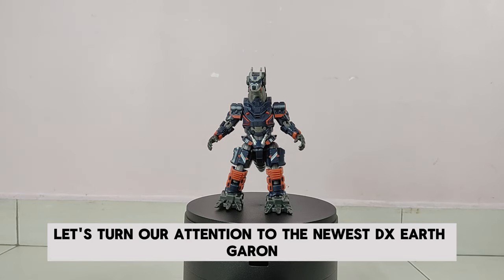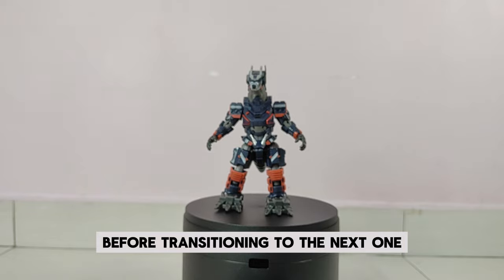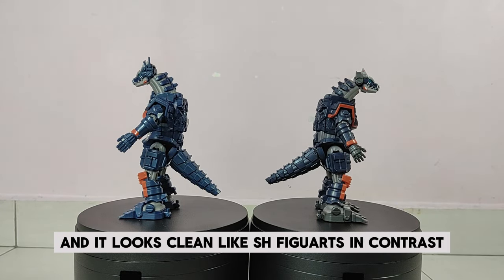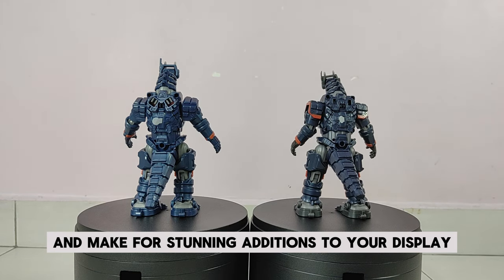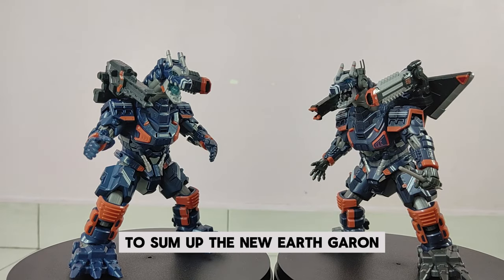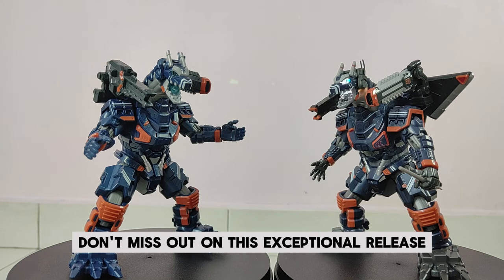DX Earth Garon Complete Edition! Unbox & Discover Features - Detailed Toy Review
Welcome to our unboxing and discovery of the "DX Earth Garon Complete Edition!" In this video, we delve into the exciting world of Earth Garon, showcasing every detail and feature of this complete edition. Join us as we unbox and explore the unique aspects that make this set a must-have for fans and collectors alike. From the intricate design to the exclusive components, we leave no stone unturned. Don't miss out on this comprehensive review and unboxing experience!